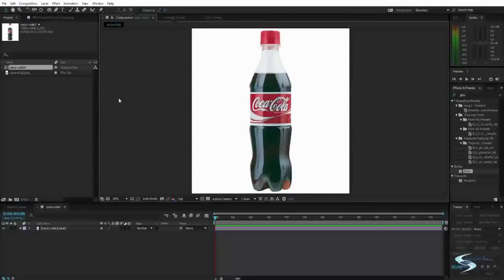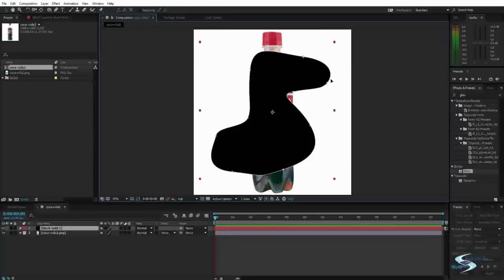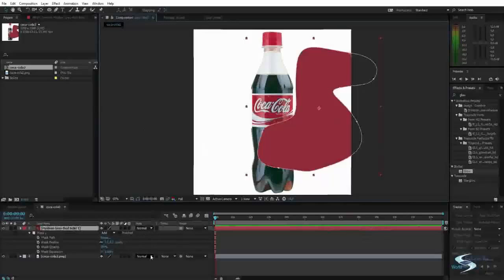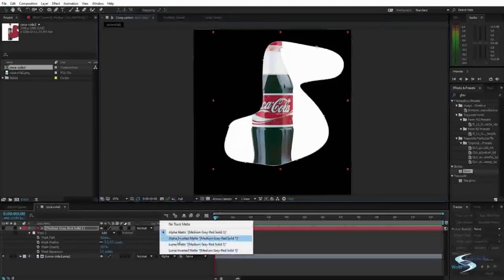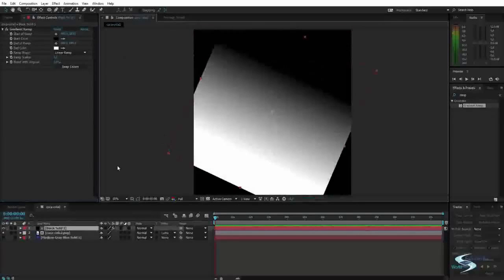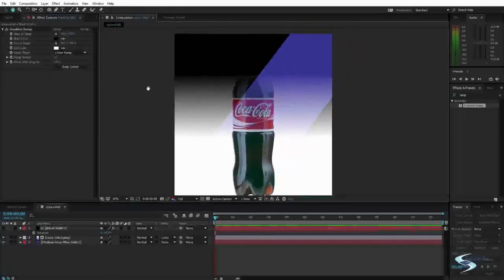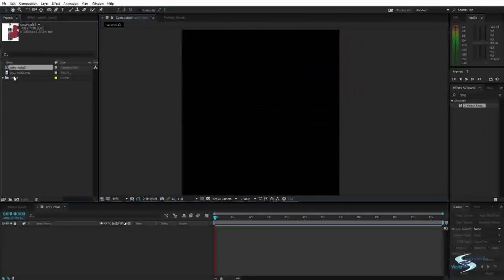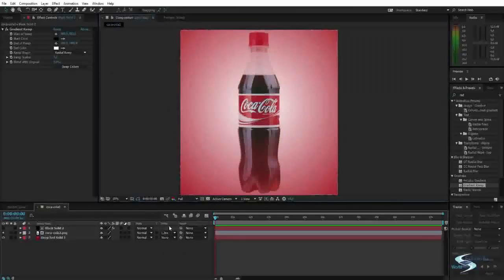Applications of Track Matte | Types of Track Matte | Alpha Matte and Luma Matte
Adobe After Effects : Computer Graphics

⇒What Is A Track Matte
⇒Types of Track Matte
   Alpha Matte and Luma Matte
⇒Creating a solid in After effects
⇒How to use Alpha Matte
  and Alpha Inverted Matte
⇒How to use Luma Matte and
   Luma Inverted Matte in After Effects
⇒Using tool called Gradient Ramp
  for creating special effects.

For more videos on this subject

Free online Educational Videos.